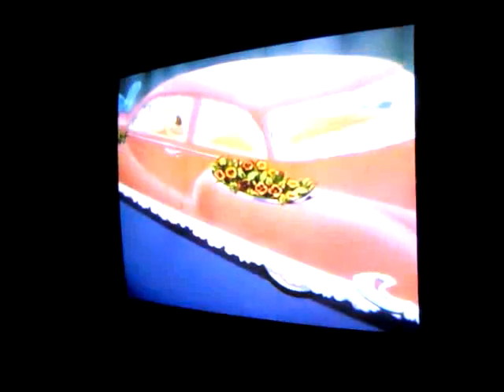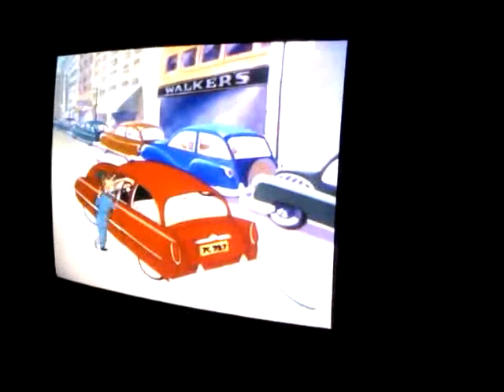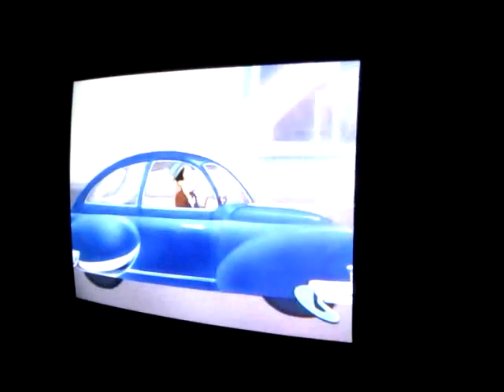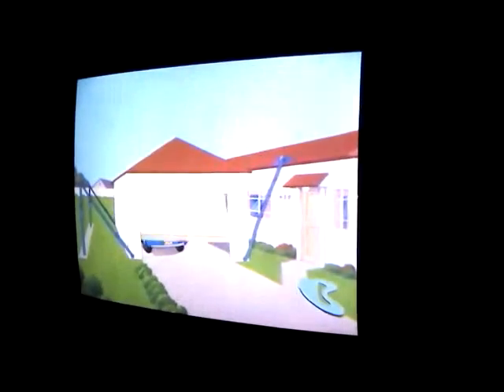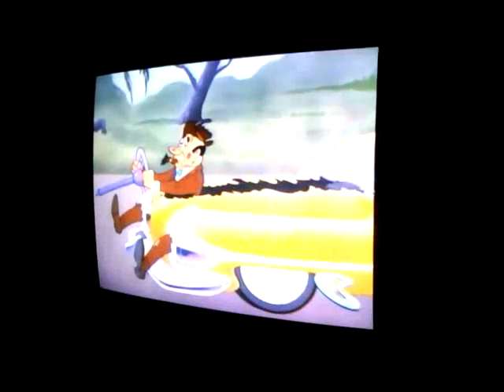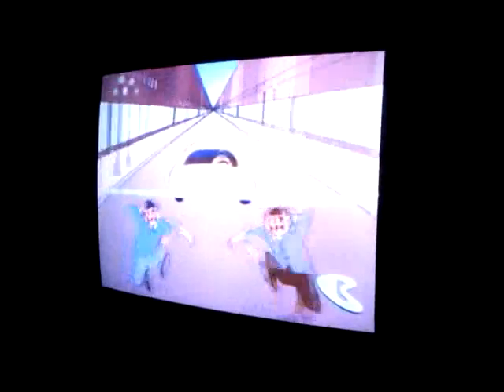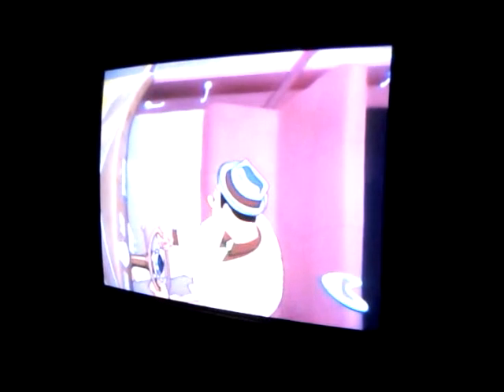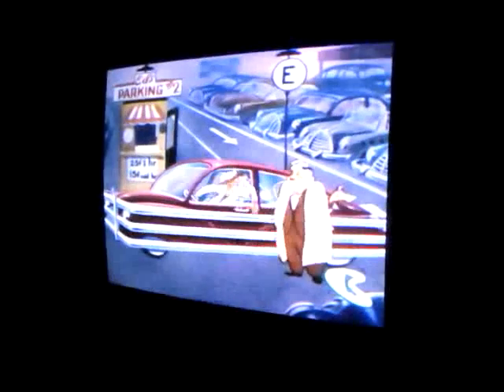#10 mgm cartoon video.